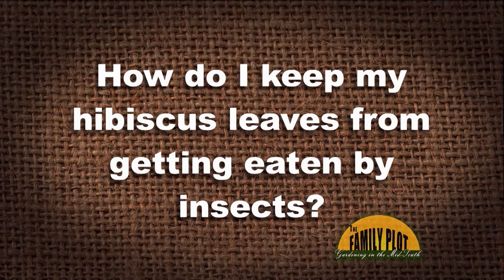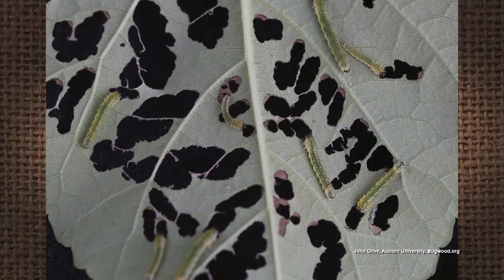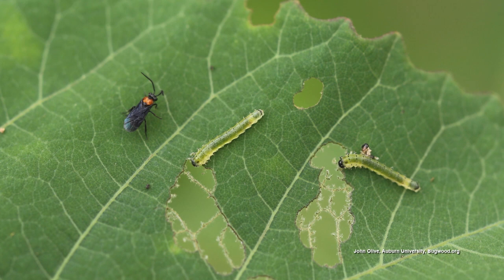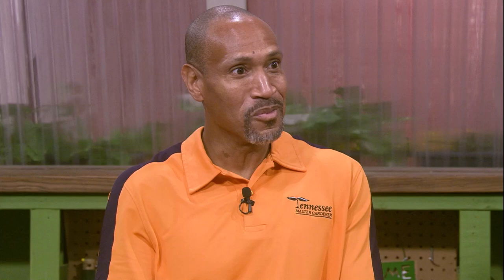Q&A – How do I keep my hibiscus leaves from being eaten by insects?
This is most likely the hibiscus sawfly. UT Extension Agent Chris Cooper says the larvae of the hibiscus sawfly are green and camouflage very well with the leaves. They will eat the leaf leaving the veins. In the larval stage they are easy to control, and Chris lists some options, but timing is critical.